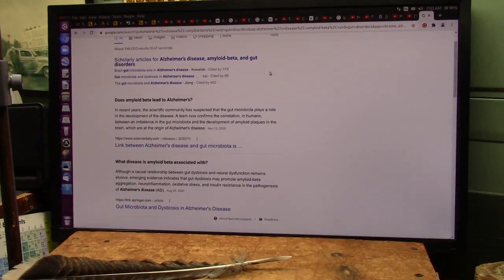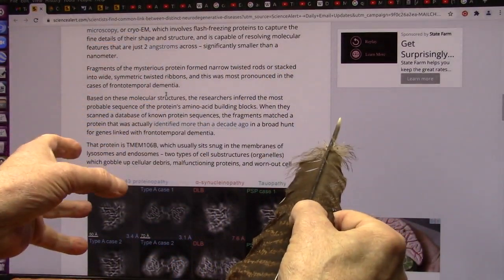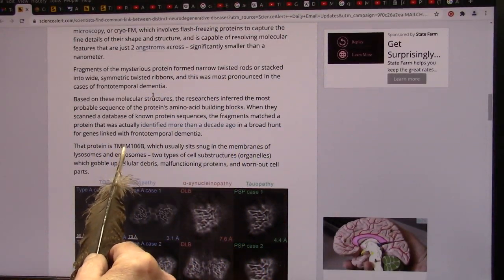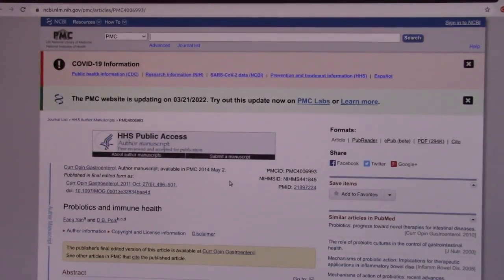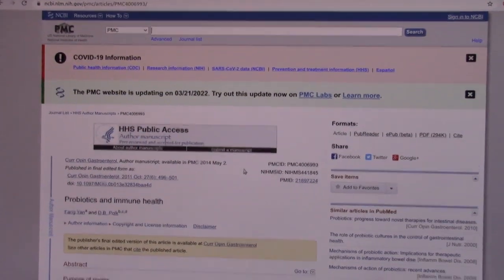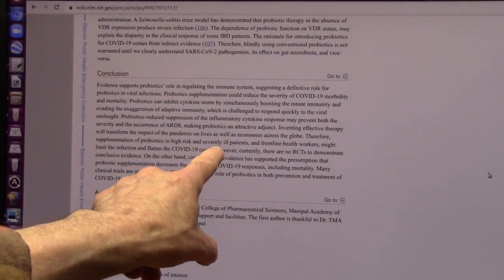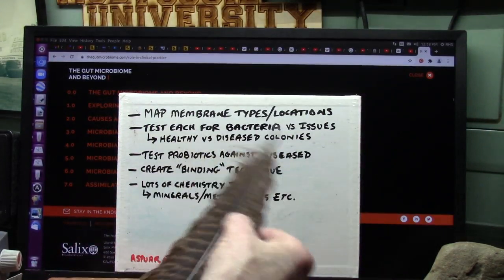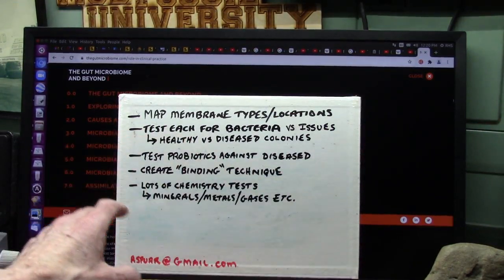Gut linked to Alzhiemers and Dementia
They say the gut is the second brain but it can hurt the 1st brain if the bacteria is not correct in the 2nd brain. to deal with everything that passes thru your digestive system and that bacteria not only breaks down foods but it protects you.. 100% of every molecule is broken down or manipulated by bacteria.
The older we get the less effective the immune system so I say less effective bacteria so what can we do???